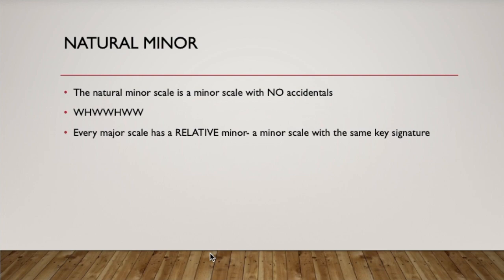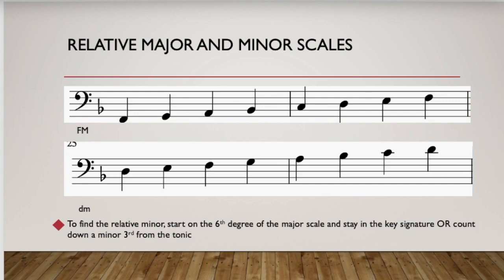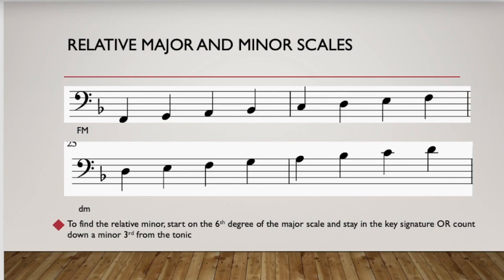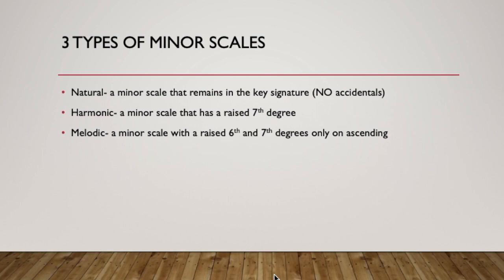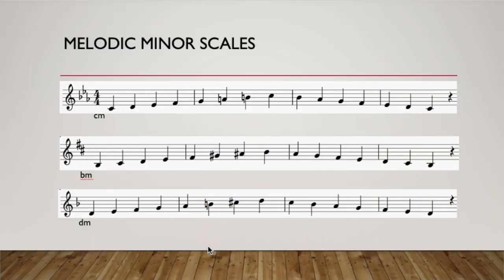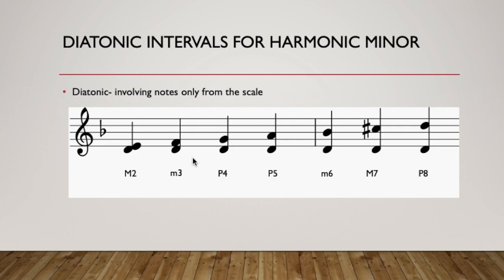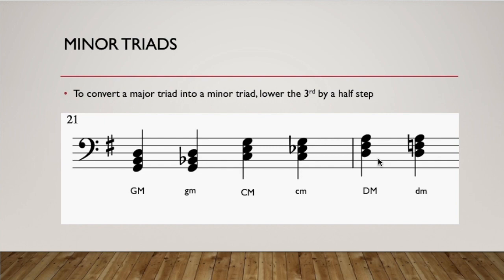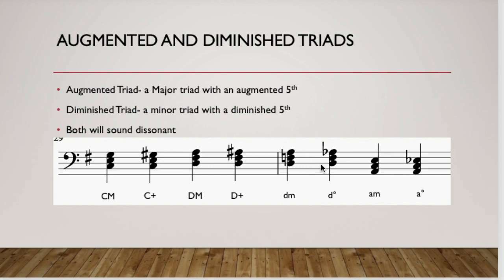Fundamentals Unit 14